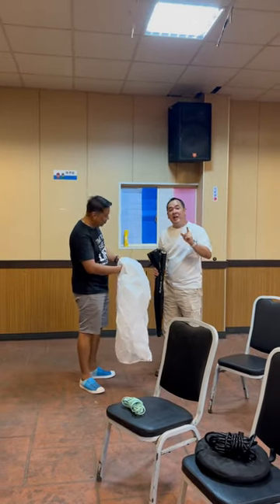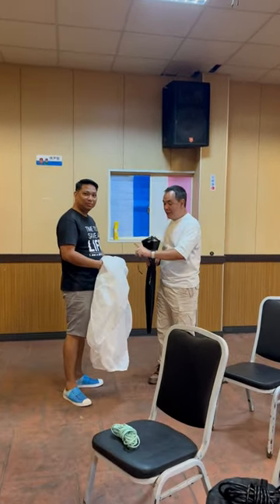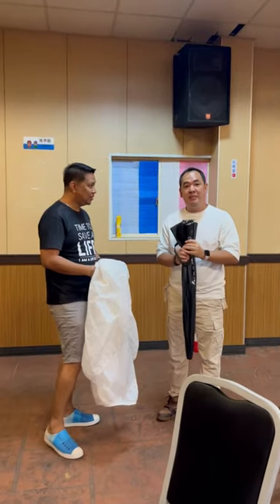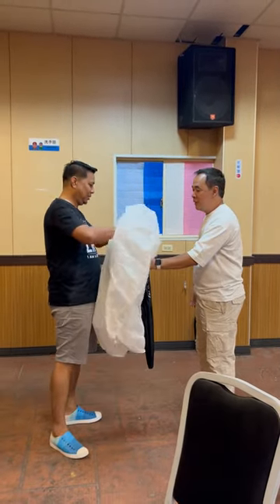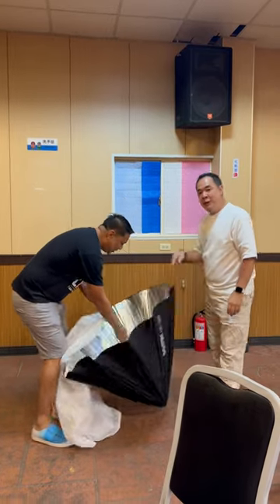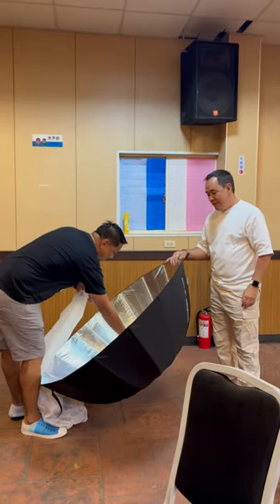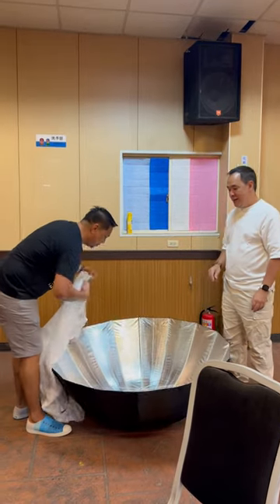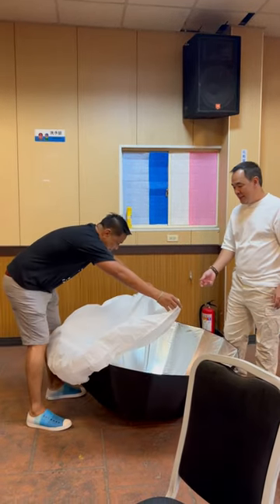Photography Life Hack, umbrella version